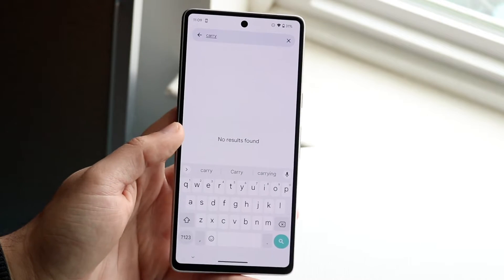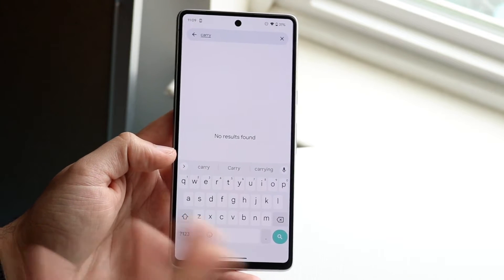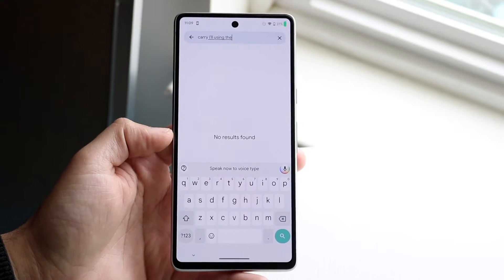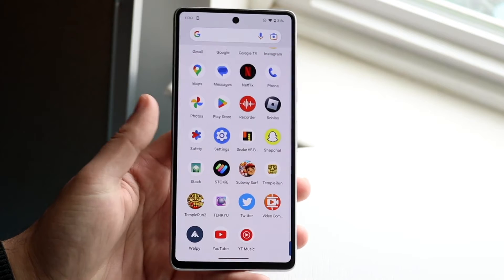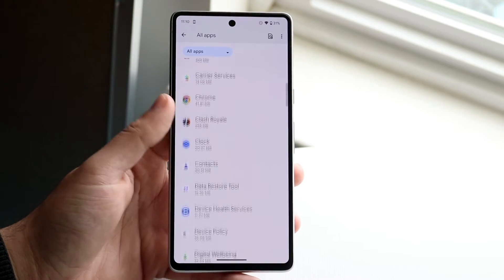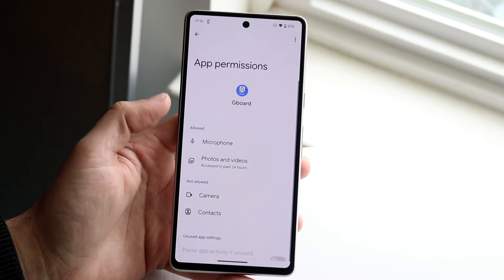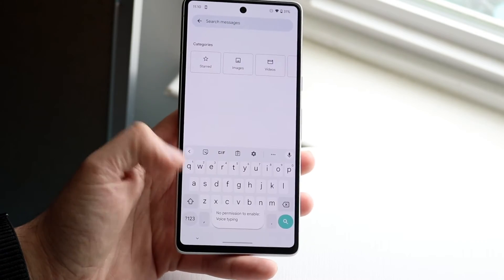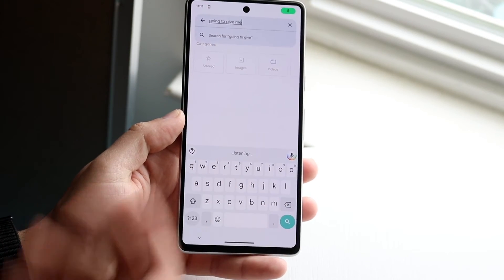How To FIX Gboard No Permission For Voice Typing!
Here is exactly How To FIX Gboard No Permission For Voice Typing!